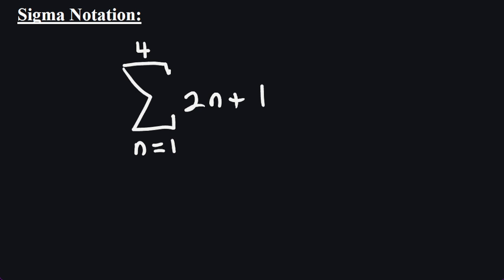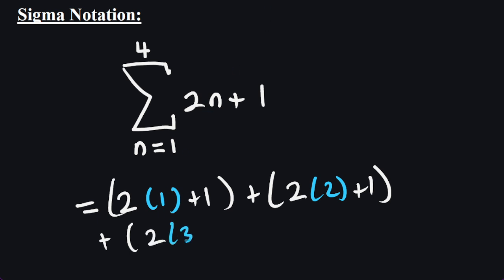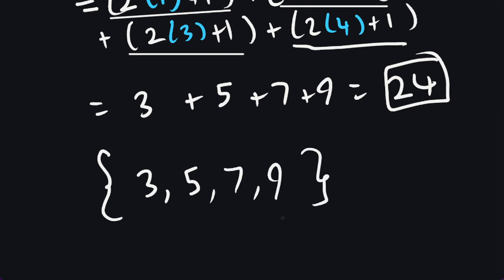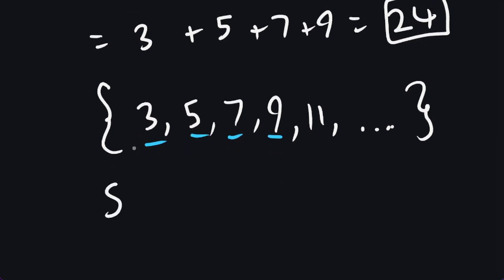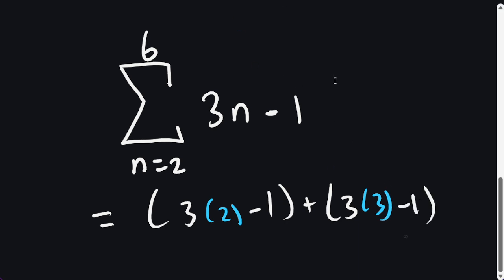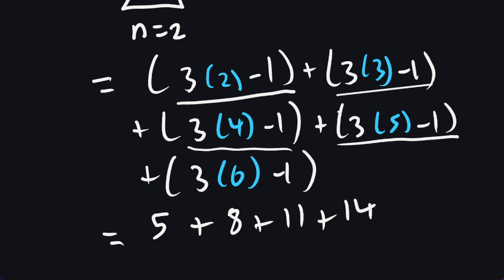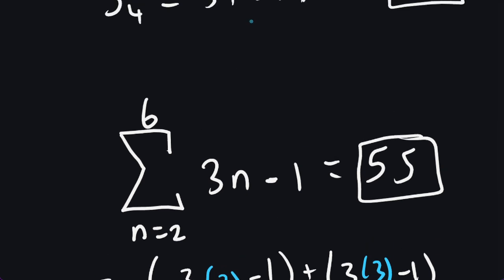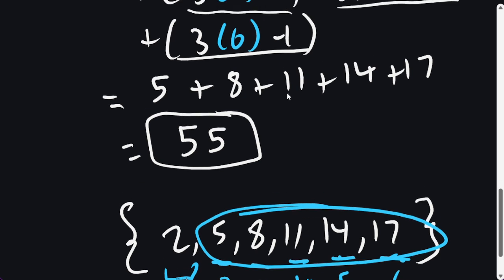Sigma Notation - How it Works | Algebra Explained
This video goes over how sigma notation is used to evaluate the series of a sequence.

Sigma is used to sum several terms given a formula.